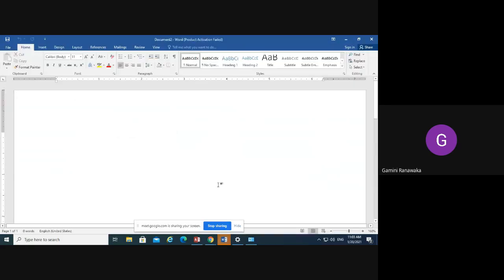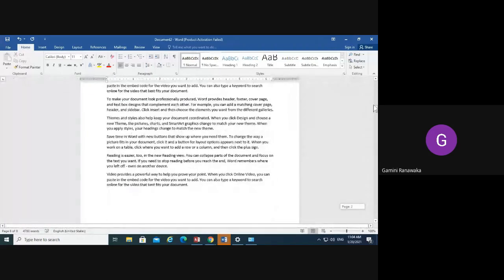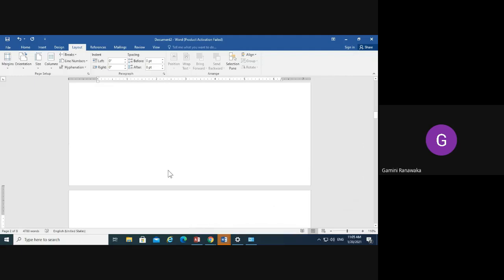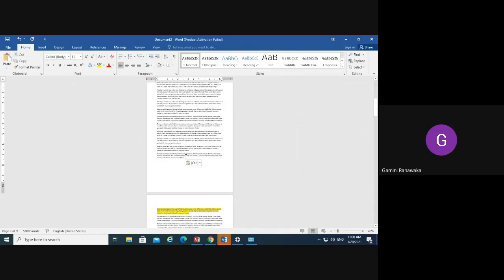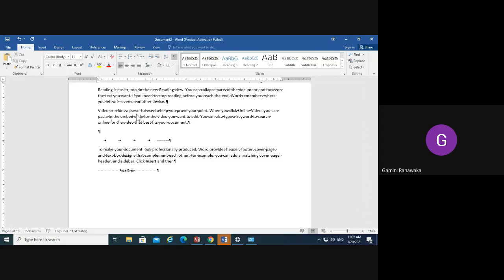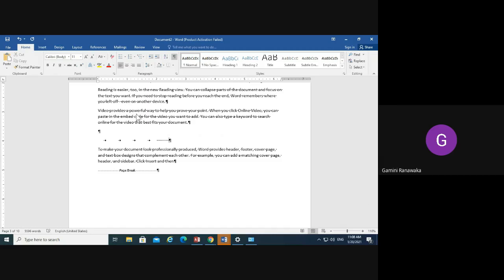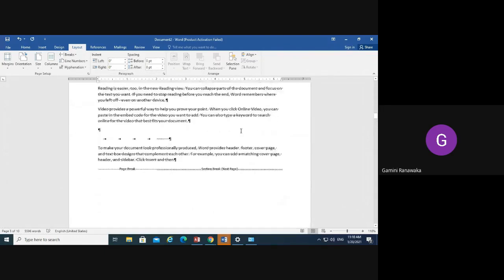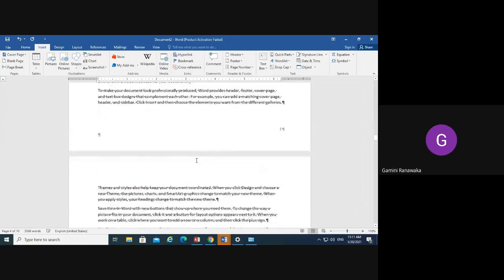Section Breaks and Page Breaks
The page breaks partition only the body text of the document, whereas the section breaks partition both the body text of the document, as well as partition page margins, headers and footers, page numbers, and the like. ... The different kinds of section breaks include next page, continuous, even page, and odd page breaks.